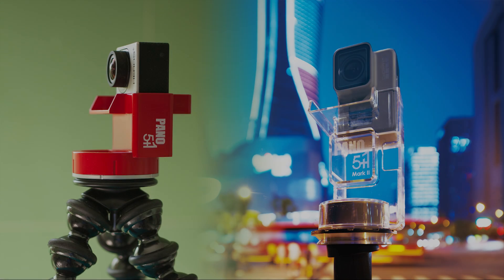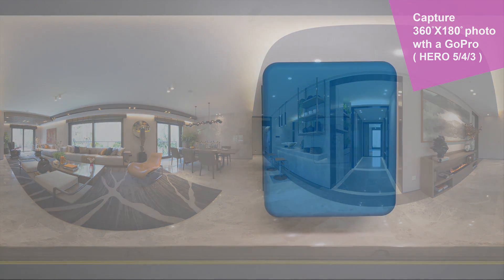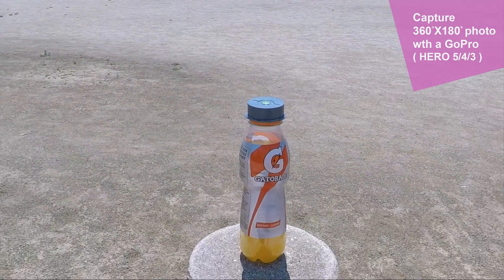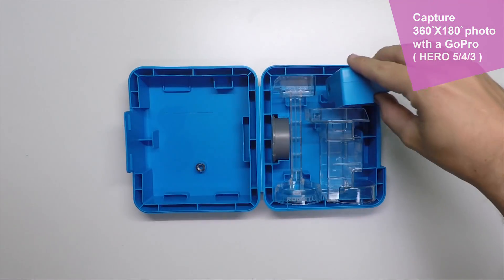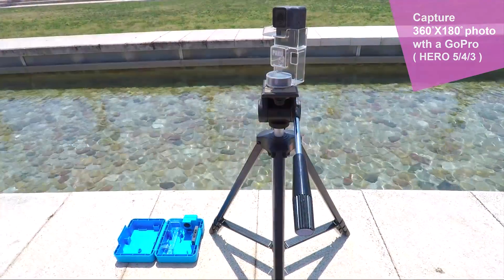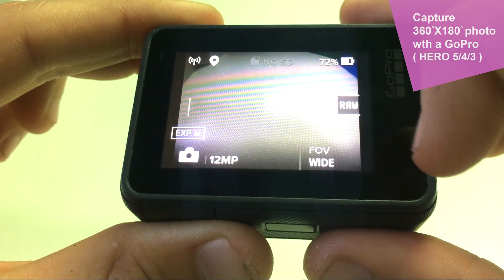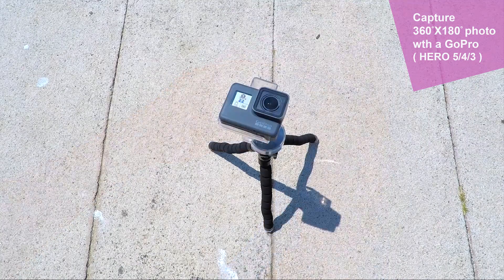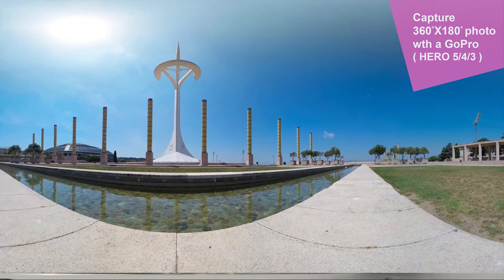Pano5+1 Mark2 - effortlessly capturing a high quality 360° panorama with a single GoPro (HERO7/6/5)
Pano5+1 MarkII is a patented product designed for effortlessly capturing a high quality complete 360°X180° panorama with a single GoPro camera. With the accurate node positioning and the capability of RAW capturing brings by GoPro HERO 7/6/5 Black, Pano5+1 MarkII could be an ideal lightweight alternative to the DSLR on the heavy panoramic photography head.